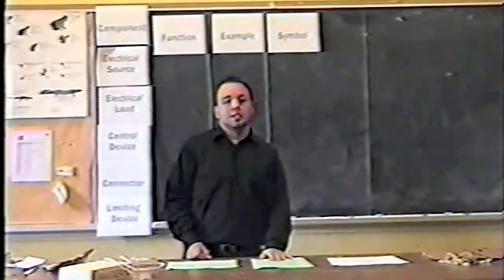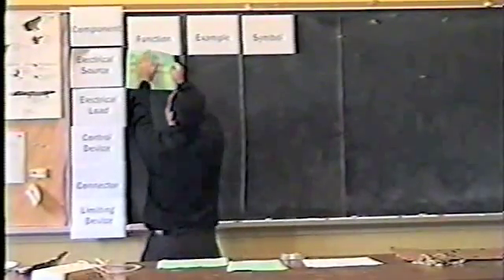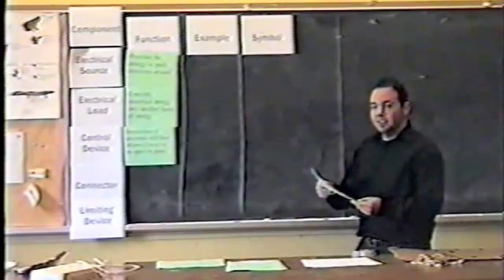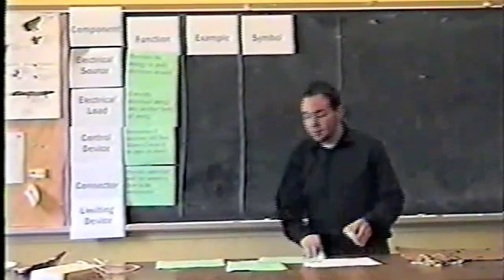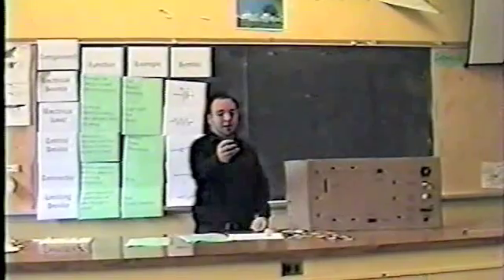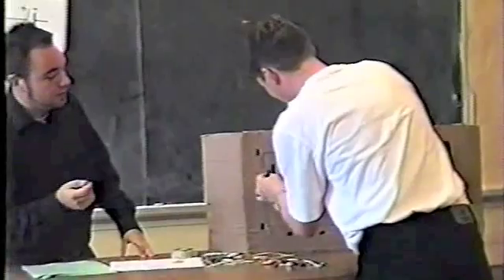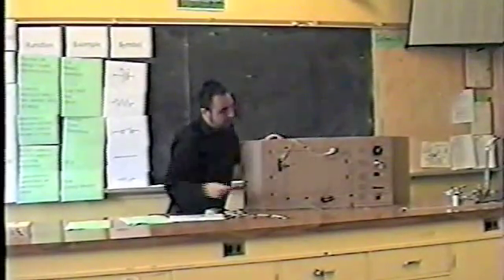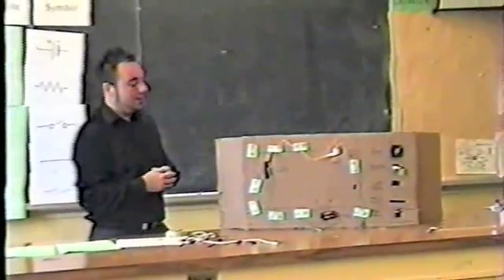Microteaching Lesson OISE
My first microteaching on current electricity.  The tape actually ran out and we had to rewind and start again that is why there is a gap there! All the fun is near the end around 9 mins, the explosion and all!